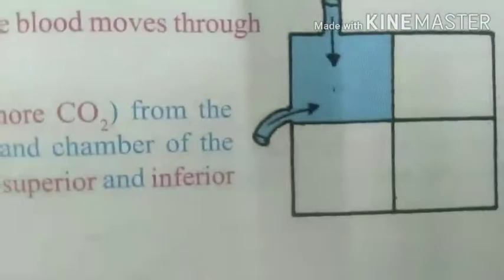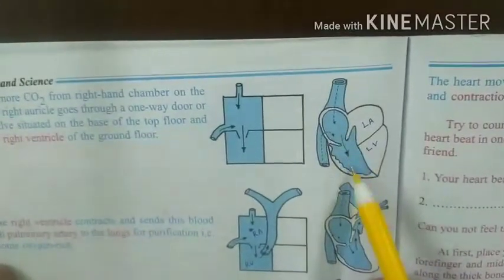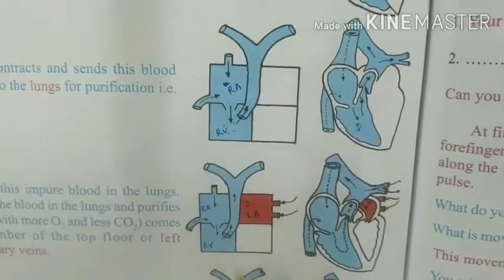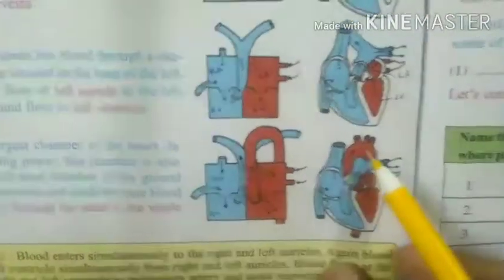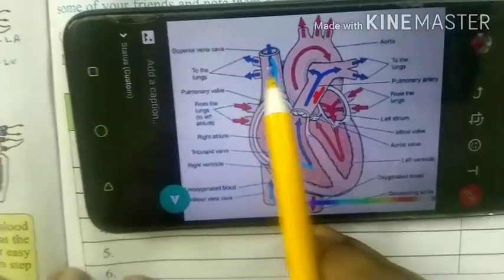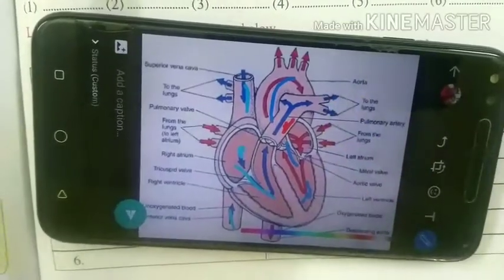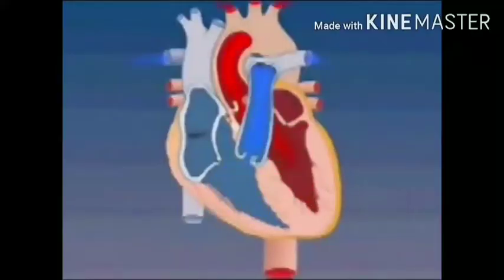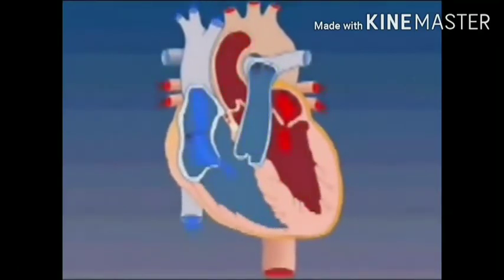CIRCULATION OF BLOOD IN HUMAN HEART 6 STANDARD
CIRCULATION OF BLOOD IN HUMAN HEART.
Circulation of blood in human heart is described here. Blood ( blood with more carbon dioxide) from the whole body enter into the right auricle through superior vena cavae and inferior vena cavae. Blood with more carbon dioxide from right auricle move to the right ventricle through tricuspid valve. after then right ventricle contracts and blood move to the lung through pulmonary artery for purification.
After purification oxygenated blood from the lung move to the left auricle through pulmonary veins. Then left auricle contracts and blood from left auricle pass into the left ventricle through bicuspid valve.
The left ventricle then contracts and blood move to the whole body through aorta.